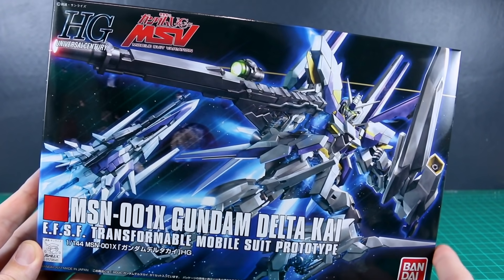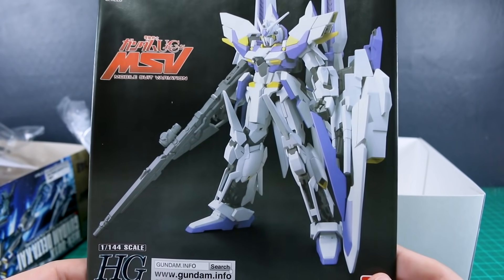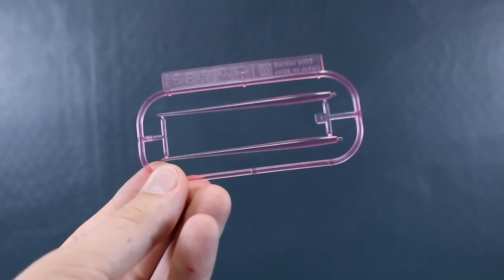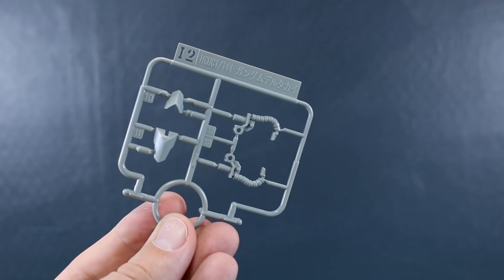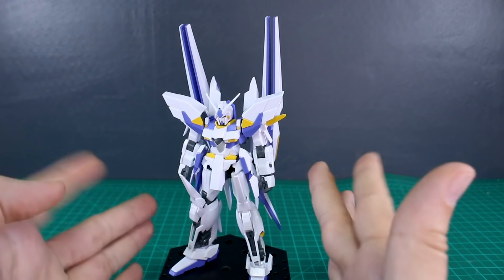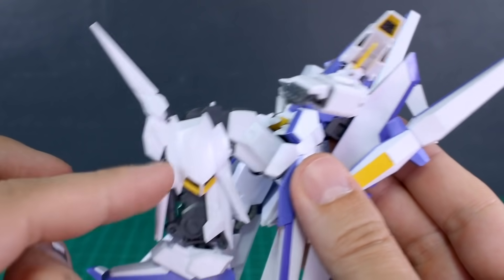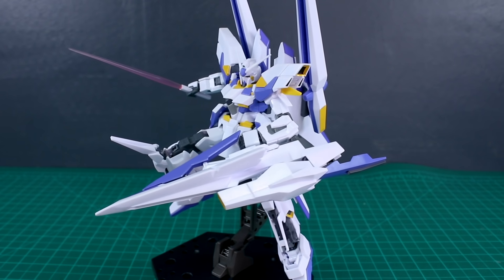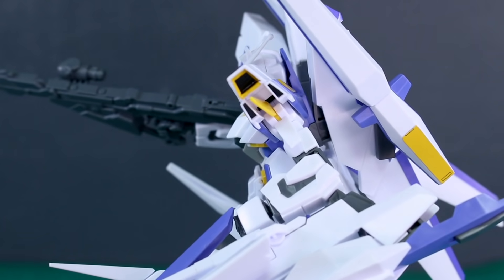HGUC Delta Kai - Gundam Unicorn MSV UNBOXING and Review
Here's the High-Grade 1/144 scale Delta Kai from the Gundam Unicorn MSV series! It's a pretty awesome design and a really awesome transformed Wave Rider form as well.